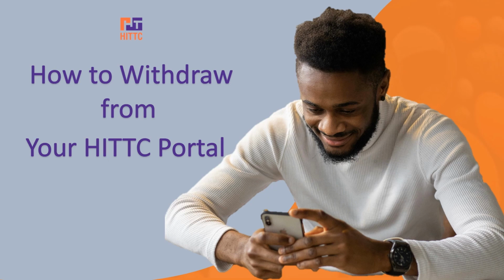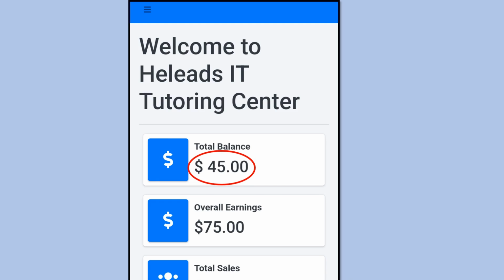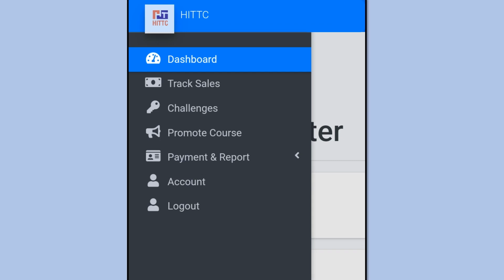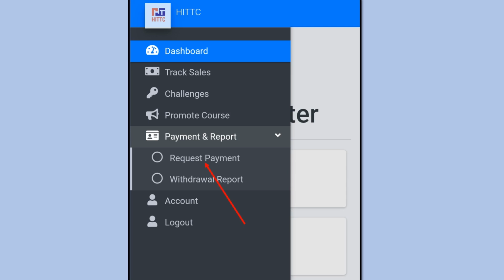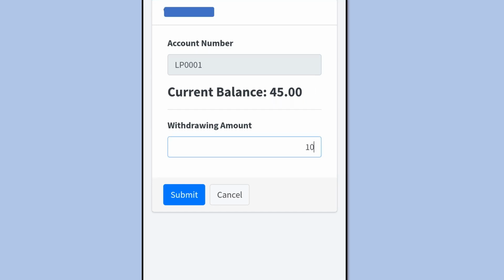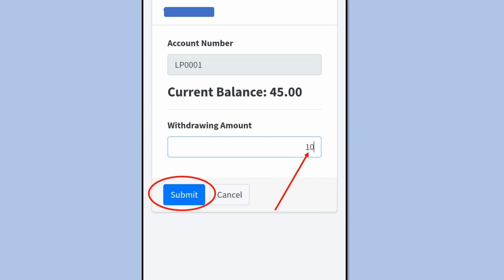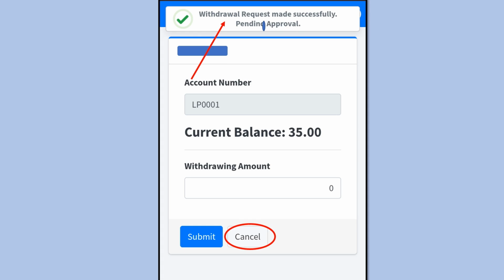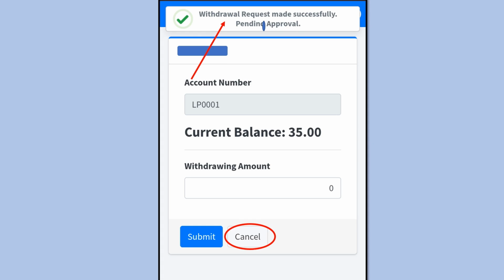How to Make Withdrawals in HITTC